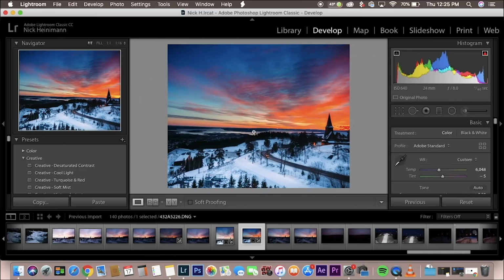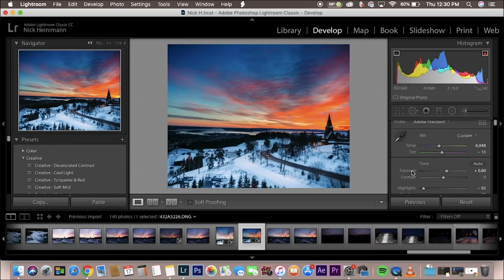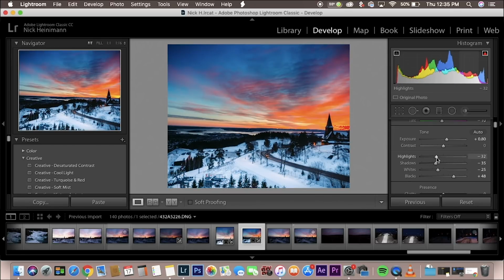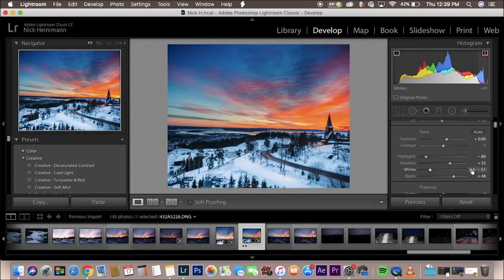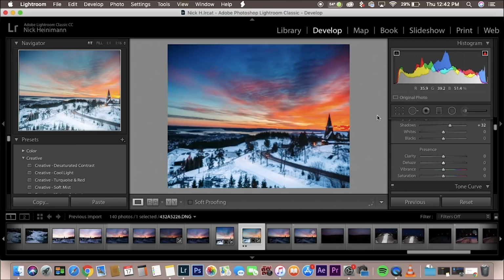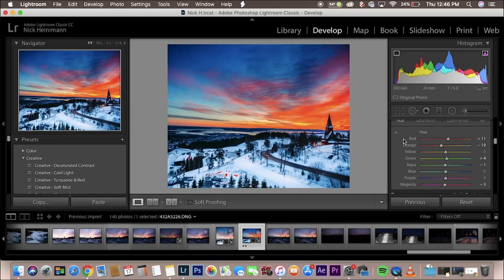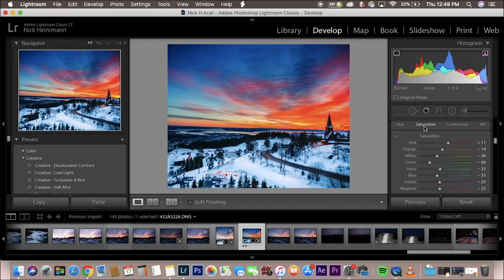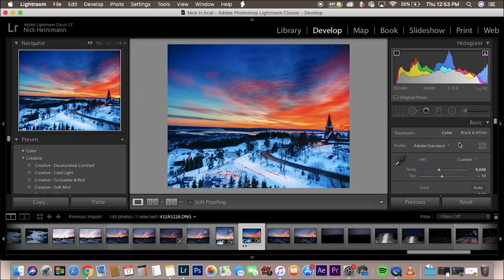LIGHTROOM BASICS I WISH I KNEW WHEN I STARTED PHOTOGRAPHY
"ND FILTERS FOR BEGINNERS"
In this episode i'll be teaching you the Lightroom basics that I wish I had known before I started out as a photographer. How to understand what all those confusing names mean.